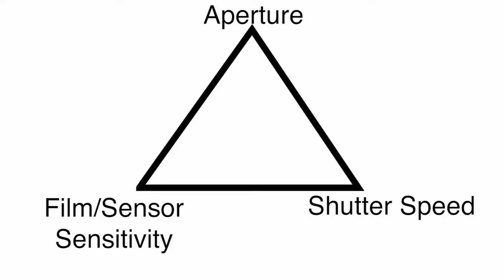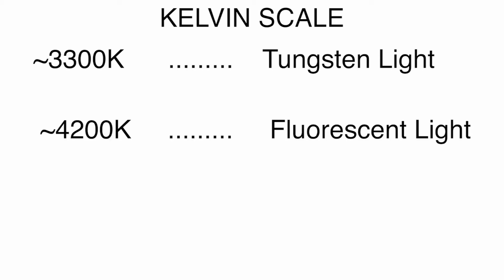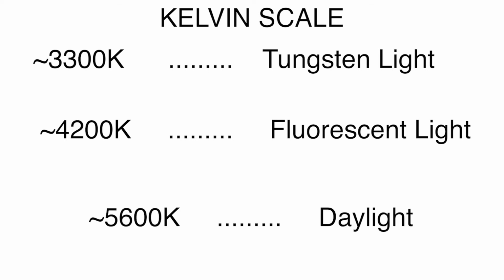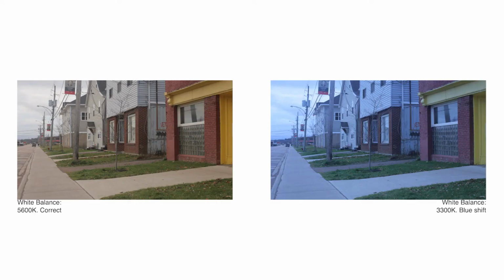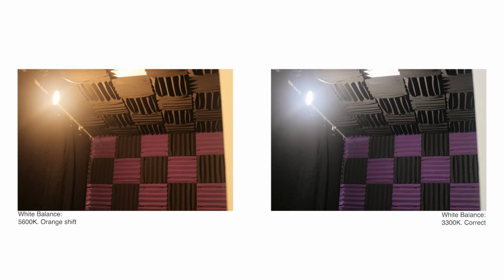ADHOC Workshop Mini Tutorial Episode 1: Exposure Triangle, White Balance, and Focus.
Struts Gallery & Faucet Media Arts Centre present the ADHOC Workshop Mini Tutorial series, a series of helpful tutorials to help familiarize oneself with Struts & Faucet's equipment holdings.

Hosted by Lucas Morneau, production manager of Struts & Faucet, episode one explores the basics of photography and videography, delving into the basics of creating a perfect exposure through aperture, shutter speed, film/sensor sensitivity, white balance, and focus.
00:00 - Introduction
01:08 - Film/Sensor Sensitivity (ISO)
03:16 - Aperture
05:42 - Shutter Speed
08:37 - White Balance
10:33 - Focus
11:39 - Conclusion

Established in 1980, Struts Gallery & Faucet Media Arts Centre is an artist-run centre and the only media arts centre in Atlantic Canada that supports all forms of media art including audio, film, video, and new media.

Struts & Faucet is located on the unceded ancestral lands of the Mi’kmaq Nation and the Wolastoquyik (Maliseet) peoples. This territory is covered by the “Treaties of Peace and Friendship” which Wolastoqiyik/Wәlastәkwiyik (Maliseet) and Mi’kmaq Peoples first signed with the British Crown in 1725. The treaties did not deal with surrender of lands and resources but in fact recognized Mi’kmaq and Wolastoqiyik/Wәlastәkwiyik (Maliseet) title and established the rules for what was to be an ongoing relationship between nations. We acknowledge, honour, and pay respect to the traditional owners and custodians of this land.